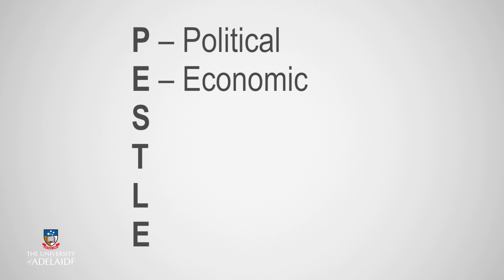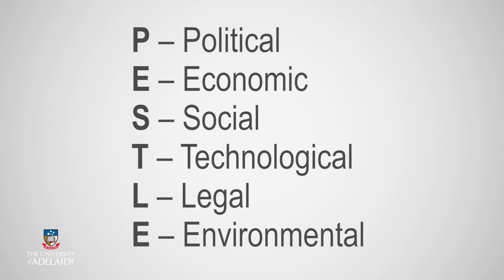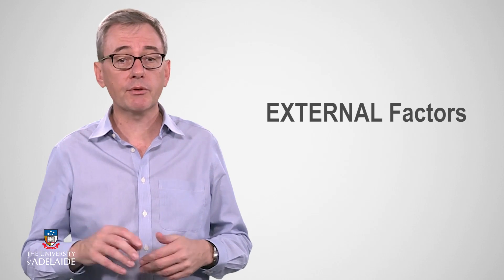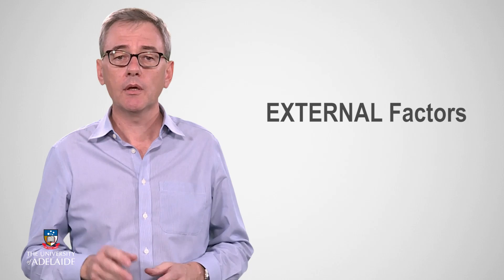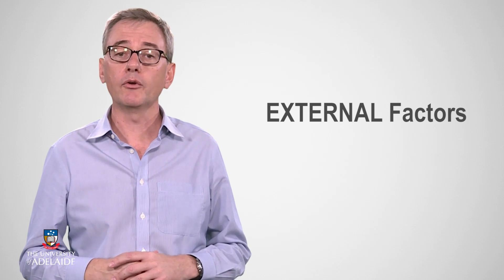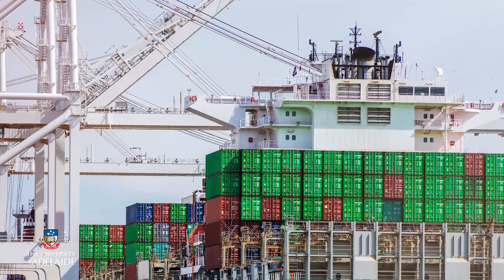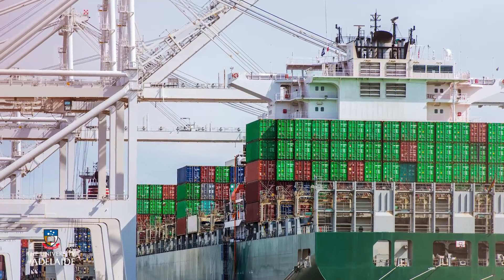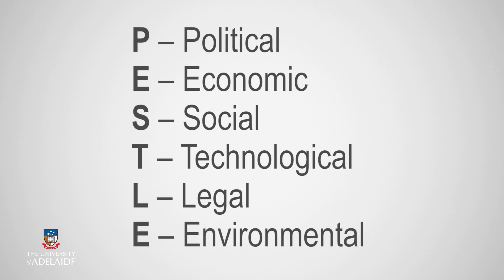RiskX: Categories of risk identification